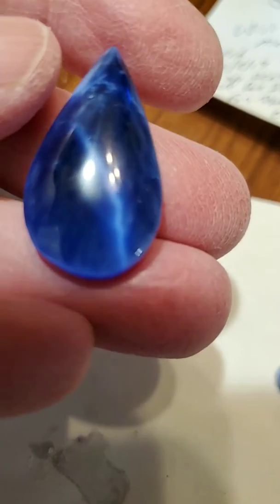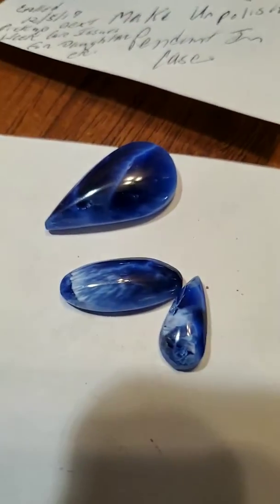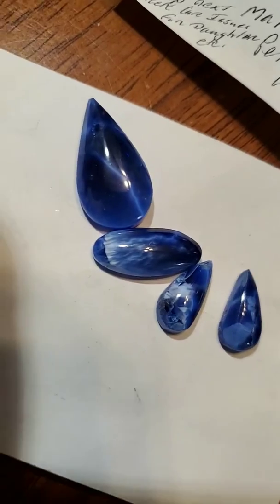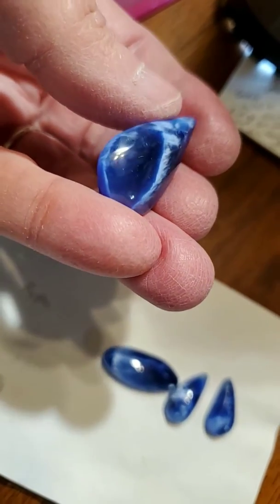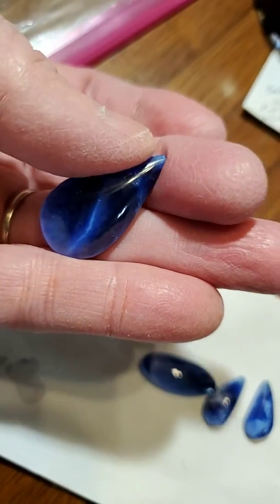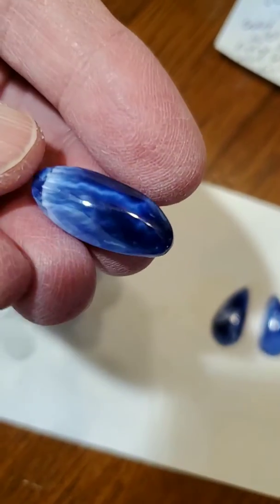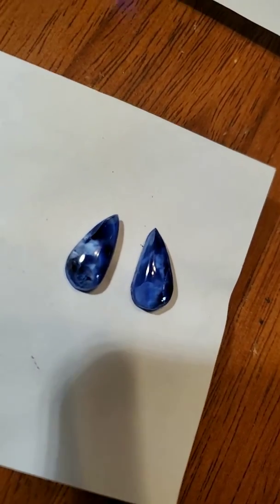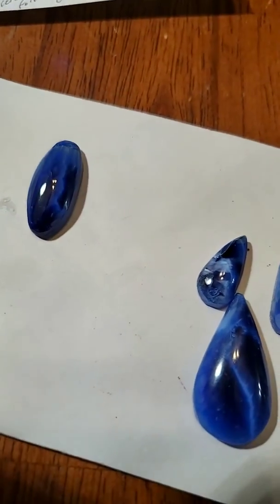December 16, 2019